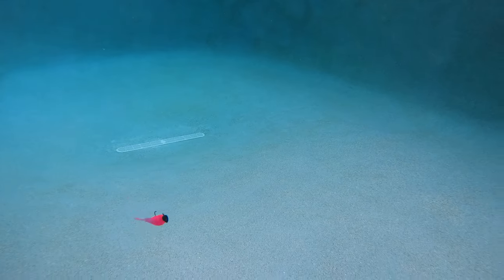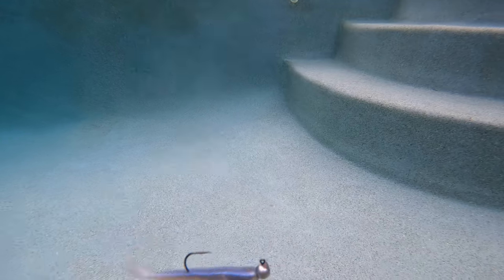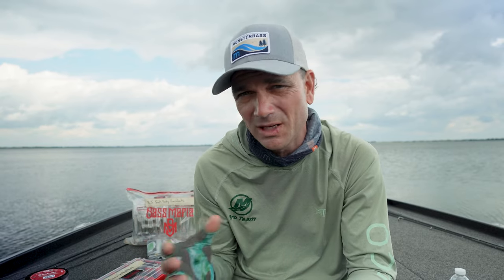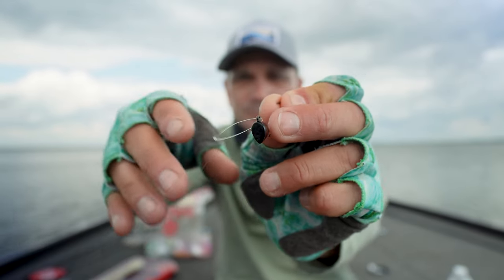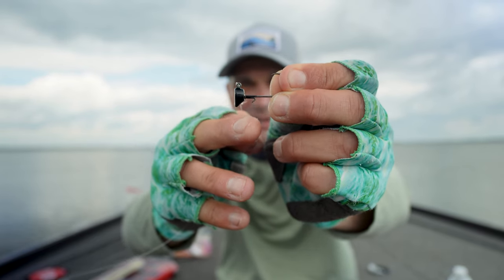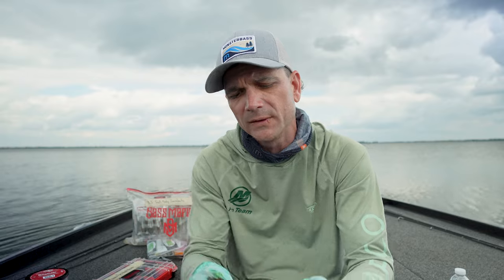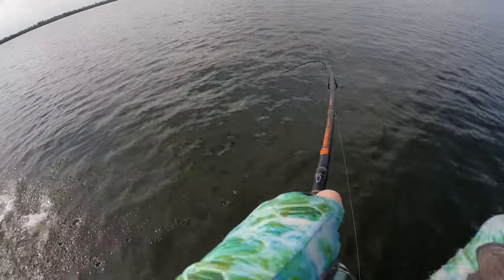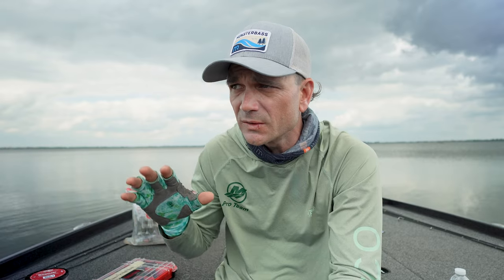TOURNAMENT Anglers will FIGHT over this JIG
There no doubt tournament anglers like those on MLF or BASS are hyper competitive and with fishermen seeing tournament won consistently on a jig and minnow presentation, professional fishermen are looking for any edge they can find.  I figured out a jig that allows the soft plastic lure to rock back and forth when you shake your spinning rod during the retireve and I think I'm going to design a jig the produce that side to side action when fishing it.  In this video I ask you to help me design a fishing jig that tournament anglers are goign to fight over once it's done!